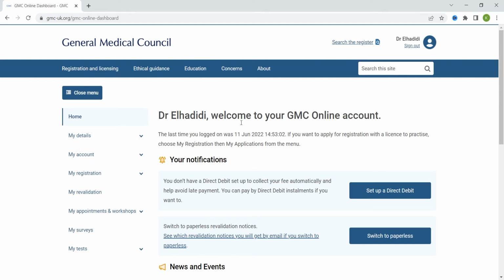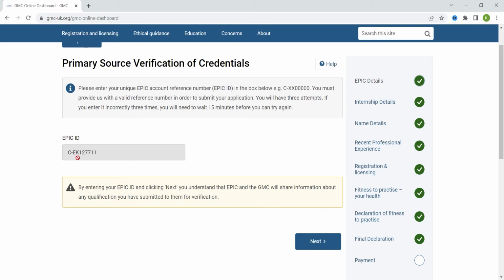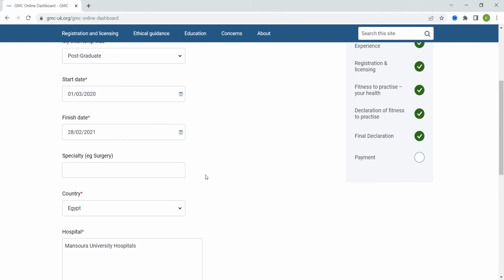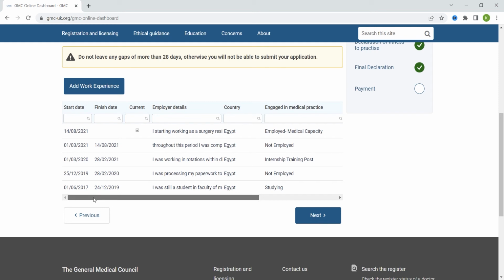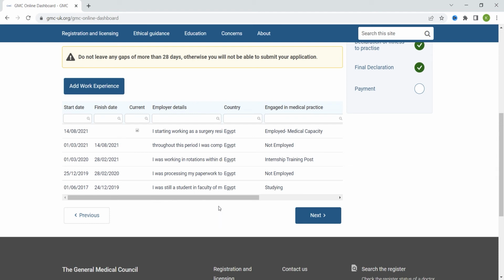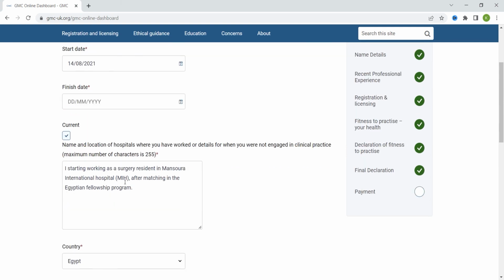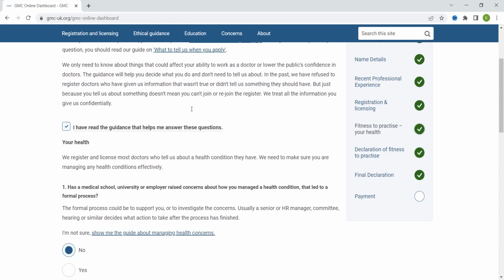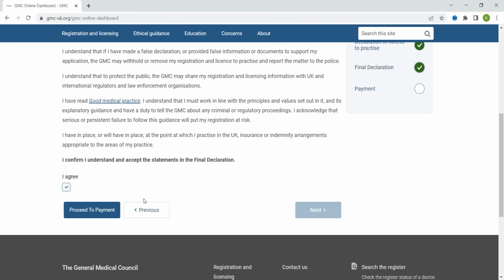GMC registration application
hello everyone and CONGRATULATIONS, on passing your plab2 test, in this video we are going to go through the application for GMC registration after clearing the plab2 test, follow these steps in order not to make any mistakes or have your application rejected due to any wrong steps, I hope this video help as a guide to you through your application and once again congratulations on passing your test, and I wish you all the best in seeking your future career.

أهلاً انا خالد 😄, عايز اشارككم تجربتي واحاول على قد ما اقدر  اساعد زمايلي اللي عندهم حلم السفر لأنجلترا زيي انهم يوصلوا لهدفهم ان شاء الله, واتمنى ف يوم من الايام اشارك معاكم مغامراتي ف السفر

Hi, my name is khaled
a young doctor, trying to share my dream to live and work in the UK in order to help others who share the same dream to be able to reach it as well. And I hope that one day I'll be able to share my adventures here with U. Peace out ❤️